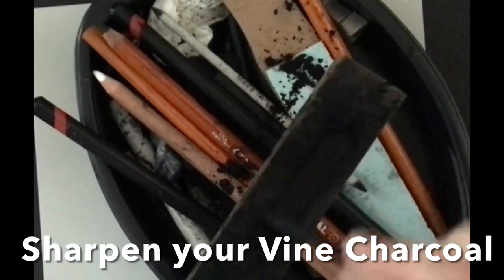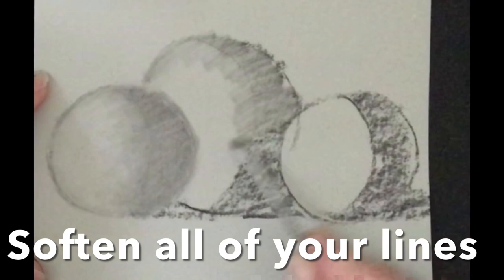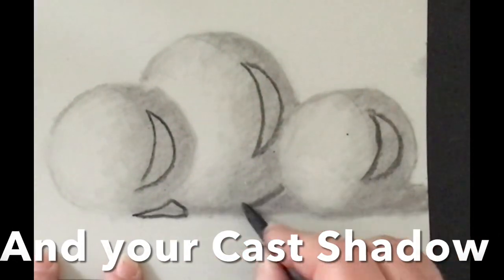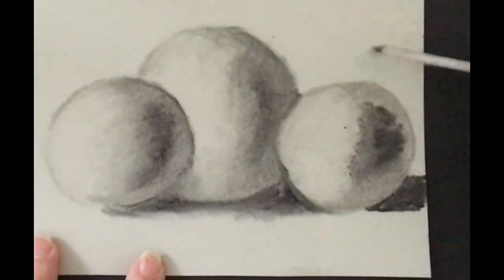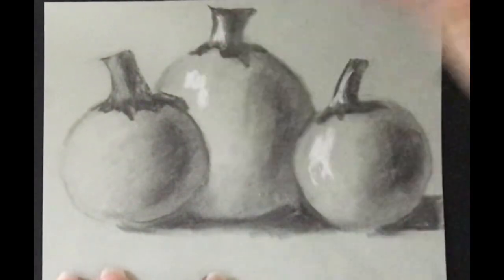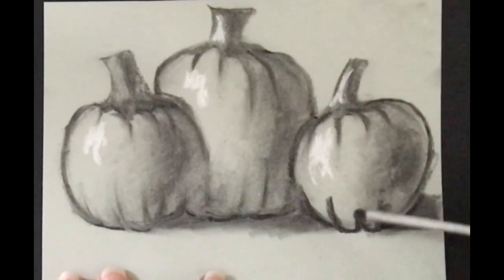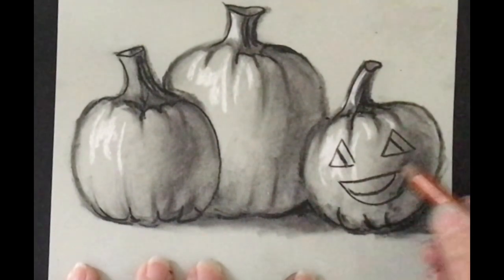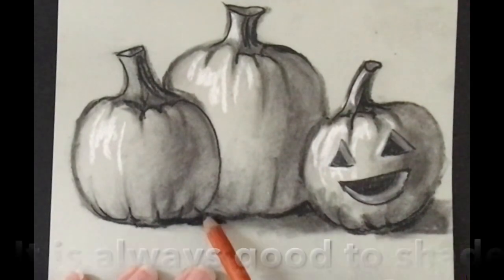Drawing- Charcoal Pumpkin Still Life for 8th Graders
In this video, I use my Charcoal supplies to draw some classic spheres. I start off with a circle, then draw the shadow edges. I use a crescent moon for the shadow and a "U" for the cast shadow. I fill it in with a tiny piece of charcoal, then blend. Take your time blending, adding charcoal and erasing! When you are ready, add some compressed charcoal into the core shadow and blend. I use the white chalk on the light side and create a highlight.

Creative Process
8.1 The student will apply creative thinking to artmaking.
a) Communicate ideas, experiences, and narratives through the creation of original works of art, using self-selected media.
b) Synthesize prior knowledge and experience to develop a personal investigation by creating a series of works of art.
8.2 The student will apply steps of a creative process.
a) Plan for and reflect on the creative process, using a digital or traditional sketchbook/journal.
b) Develop and use a digital or traditional art portfolio as an idea-building resource to create works of art.
8.12 The student will use elements of art and principles of design to express meaning in works of art.
a) Color—contrasting relationships.
b) Value—shading.
c) Proportion—scale, ratio relationships.
d) Unity—harmony.
e) Variety.
8.13 The student will combine a variety of compositional techniques to create the illusion of space within the picture plane.
8.14 The student will use observational and expressive drawing techniques to demonstrate multiple viewpoints (e.g., above, below, front, back).
8.15 The student will refine personal works of art to improve quality of craftsmanship.